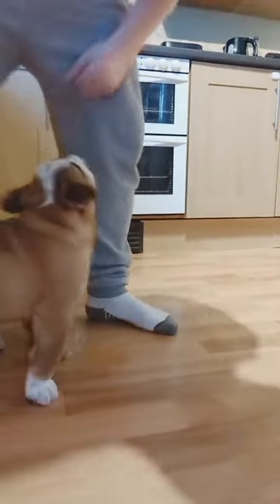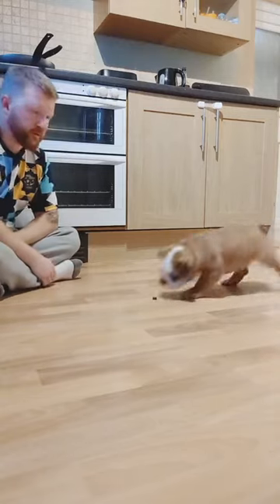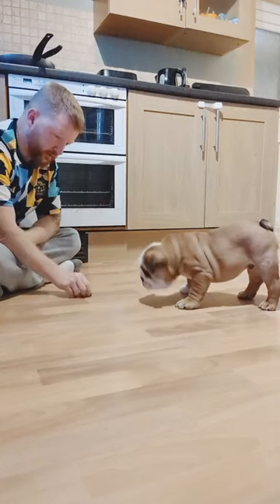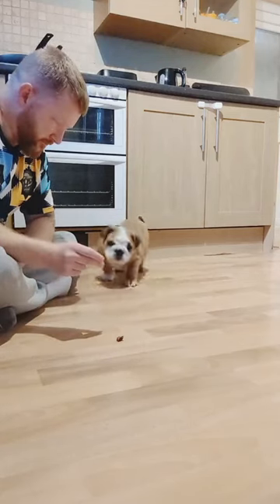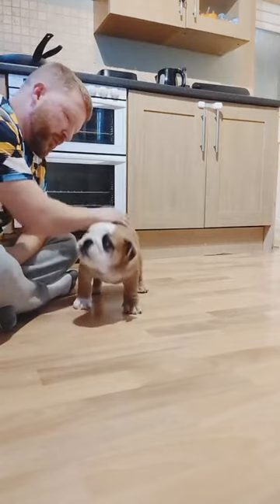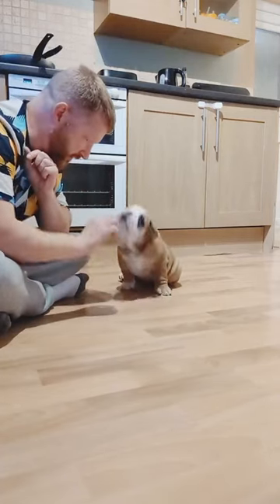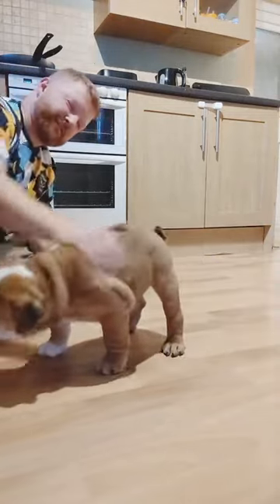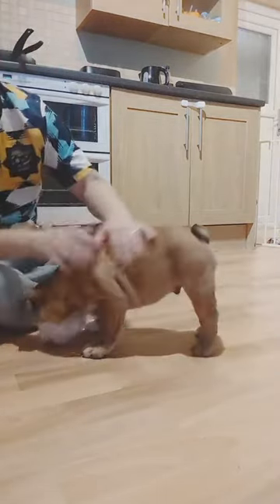Why Teaching 'Wait' to Eat Boosts Dog Manners & Safety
Teaching a dog to wait for permission before eating is crucial for several reasons. First, it reinforces your role as the leader, establishing a healthy hierarchy and respect. This command also helps prevent food aggression by teaching patience and impulse control. Overall, it contributes to better manners and eases the management of feeding times, especially in multi-pet households.